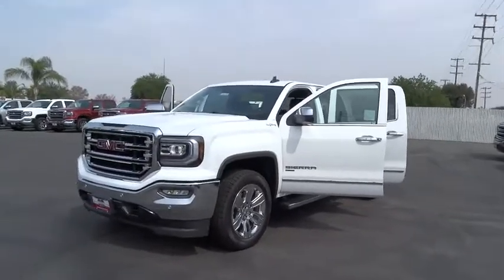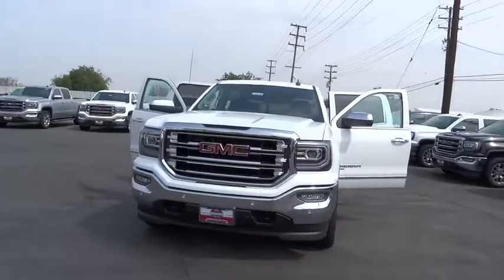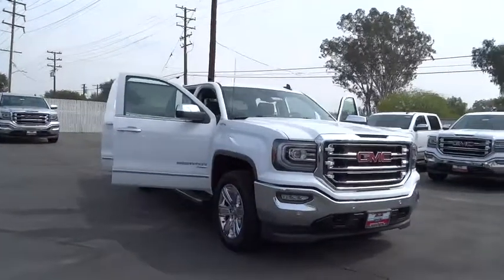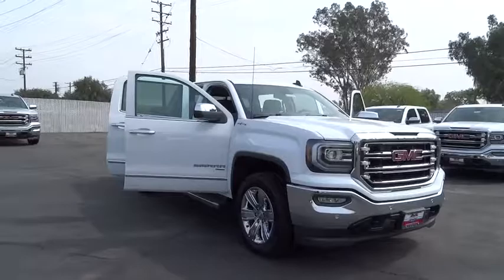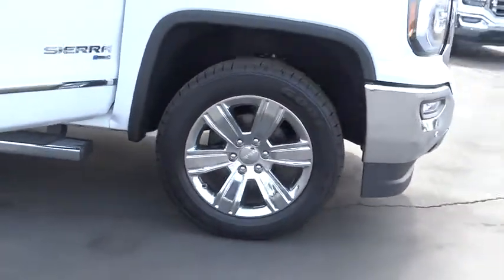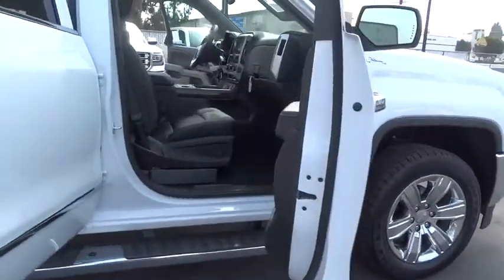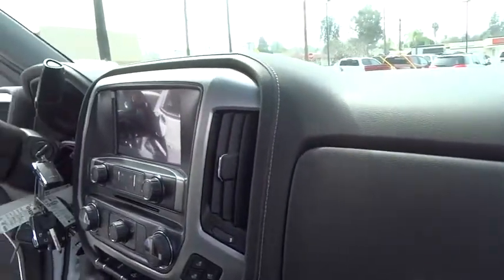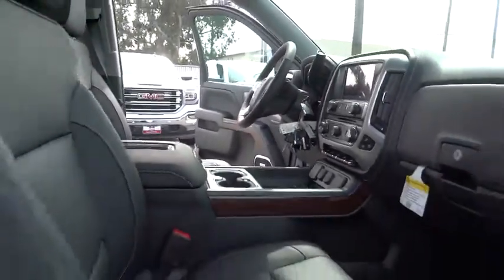2018 GMC Sierra 1500 Inland Empire, Redlands, Yucaipa, San Bernardino, Highland, CA 18230G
Summit White New 2018 GMC Sierra 1500 available in Inland Empire, California at Hatfield Buick. Servicing the Redlands, Yucaipa, San Bernardino, Highland, CA area.
2018 GMC Sierra 1500 SLT - Stock#: 18230G - VIN#: 3GTU2NER7JG320509

301 E. Redlands Blvd

GVWR  7400 LBS. (3357 KG),TIRES  P275/55R20 ALL-SEASON  BLACKWALL,REAR AXLE  3.42 RATIO,ASSIST STEPS  CHROMED TUBULAR  6  RECTANGULAR,SUMMIT WHITE,BOSE SOUND WITH 6 SPEAKER SYSTEM  (7 speaker system including subwoofer when ordered with bucket seats) includes (NKC) noise control system.),LANE KEEP ASSIST,TRAILER BRAKE CONTROLLER  INTEGRATED,LICENSE PLATE KIT  FRONT,HEADLAMPS  HIGH-PERFORMANCE LED HEADLAMPS  with GMC signature LED lighting,CUSTOMER DIALOGUE NETWORK,FORWARD COLLISION ALERT,WIRELESS CHARGING,TRANSMISSION  8-SPEED AUTOMATIC EASSIST,SEATING  HEATED AND VENTILATED PERFORATED LEATHER-APPOINTED FRONT BUCKET,CONSOLE  FLOOR MOUNTED  with cup holders  cell phone storage  power cord management  hanging file holder capability and (K4C) wireless charging,SLT PREFERRED EQUIPMENT GROUP,SEATS  FRONT FULL-FEATURE LEATHER-APPOINTED BUCKET  with (KA1) heated seat cushions and seat backs. Includes 10-way power driver and front passenger seat adjusters  including 2-way power lumbar control  2-position driver memory  adjustable head restraints  (D07) floor console and storage pockets. (Includes (K4C) wireless charging.,HEADLIGHT  INTELLIBEAM  AUTOMATIC HIGH BEAM ON/OFF,SLT CREW CAB PREMIUM PLUS PACKAGE  Includes (NZP) 20  chrome clad wheels  (QSS) P275/55R20 all-season  blackwall tires  (UD5) Front and Rear Park Assist  (UVD) heated steering wheel  (A48) power sliding rear window  (BVQ) 6  rectangular chrome tubular assist steps  (UQA) Bose premium audio system  (IO6) GMC Infotainment 8  Diagonal Color Touch audio system with Navigation  (JL1) trailer brake controller  (Y86) Enhanced Driver Alert Package  (AN3) front bucket seats  (KQV) heated and vented seating  (CGN) spray-on bed liner and (T4L) full LED headlamps.,STEERING WHEEL  HEATED  LEATHER WRAPPED  with audio and cruise controls,FRONT AND REAR PARK ASSIST  ULTRASONIC,AUDIO SYSTEM  8  DIAGONAL COLOR TOUCH SCREEN NAVIGATION WITH GMC INFOTAINMENT SYSTEM  AM/FM/SIRIUSXM  HD RADIO  with USB ports  auxiliary jack  Bluetooth streaming audio for music and most phones  Pandora Internet radio and voice-activated technology for radio and phone,JET BLACK  PERFORATED LEATHER-APPOINTED FRONT SEAT TRIM,WHEELS  20  X 9  (50.8 CM X 22.9 CM) CHROME CLAD ALUMINUM,WINDOW  POWER  REAR SLIDING WITH REAR DEFOGGER,BED LINER  SPRAY-ON  Pickup box bed liner consisting of high pressure  chemically bonded  sprayed-on polyurea & polyurethane liner formulation. Liner is permanently bonded to the truck bed providing a water tight seal. Includes embossed Denali logo on front bed wall. The textured  non-skid surface is black in color and robotically applied. Spray-on liner covers entire bed interior surface below side rails  including tailgate  front box top rail  gage hole plugs and lower tie down loops.,LPO  SOFT FOLDING TONNEAU COVER,SLT EASSIST PACKAGE  includes (L8B) 5.3L V8 eAssist engine  (M5X) 8-speed automatic eAssist transmission  (C5Z) 7 200 lbs. GVWR for 2WD models  (C6C) 7 400 lbs. GVWR for 4WD models  (UF2) LED Lighting  cargo box and (5JY) soft-folding tonneau cover  LPO (Includes (GU6) 3.42 rear axle ratio.,LOW SPEED FORWARD AUTOMATIC BRAKING,ENHANCED DRIVER ALERT PACKAGE  includes (UHX) Lane Keep Assist  (TQ5) IntelliBeam headlamps  (UHY) Low Speed Collision Mitigation Braking  (UD5) Front and Rear Park Assist and (UEU) Forward Collision Alert  Safety Alert Seat,ALTERNATOR  100 AMPS,5.3L ECOTEC3 V8 EASSIST WITH ACTIVE FUEL MANAGEMENT  DIRECT INJECTION  and Variable Valve Timing (355 hp [265 kW] @ 5600 rpm  383 lb-ft of torque [518 Nm] @ 4100 rpm),Tow Hitch,Locking/Limited Slip Differential,Four Wheel Drive,Tow Hooks,Power Steering,ABS,4-Wheel Disc Brakes,Aluminum Wheels,Tires - Front All-Season,Tires - Rear All-Season,Conventional Spare Tire,HID headlights,Fog Lamps,Heated Mirrors,Power Mirror(s),Integrated Turn Signal Mirrors,Power Folding Mirrors,Privacy Glass,AM/FM Stereo,Satellite Radio,MP3 Player,Bluetooth Connection,Auxiliary Audio Input,HD Radio,CD Player,Steering Wheel Audio Controls,Power Driver Seat,Power Passenger Seat,Leather Seats,Split Bench Seat,Heated Front Seat(s),Driver Adjustable Lumbar,Passenger Adjustable Lumbar,Seat Memory,Telematics,WiFi Hotspot,Pass-Through Rear Seat,Rear Bench Seat,Floor Mats,Adjustable Steering Wheel,Cruise Control,Leather Steering Wheel,Power Windows,Power Door Locks,Adjustable Pedals,Keyless Entry,Remote Engine Start,Universal Garage Door Opener,Security System,Climate Control,Multi-Zone A/C,Rear Defrost,Auto-Dimming Rearview Mirror,Driver Vanity Mirror,Pas